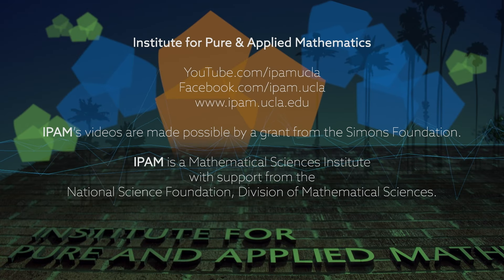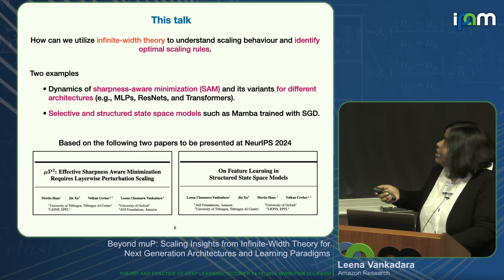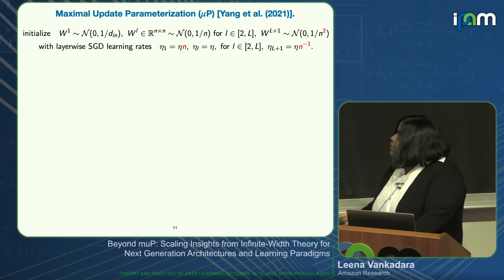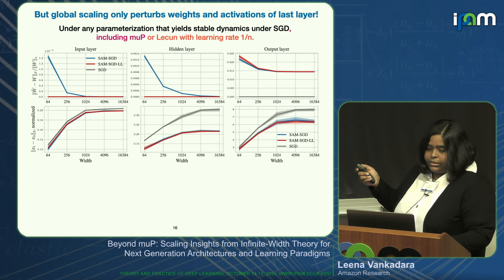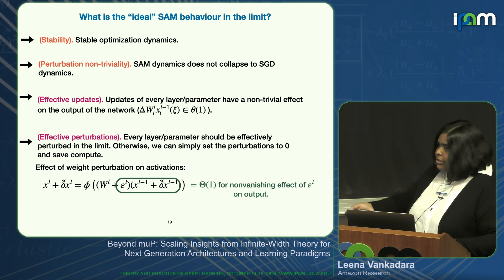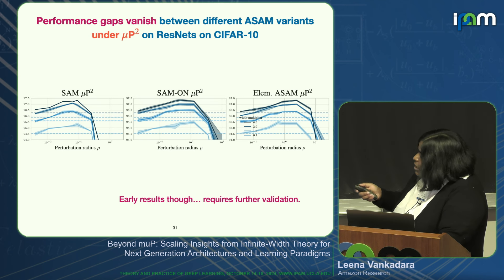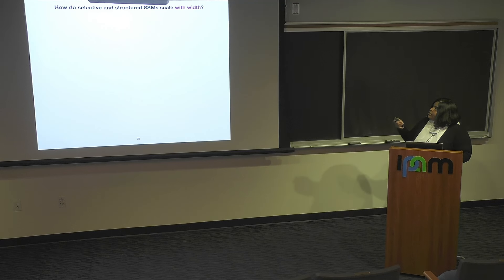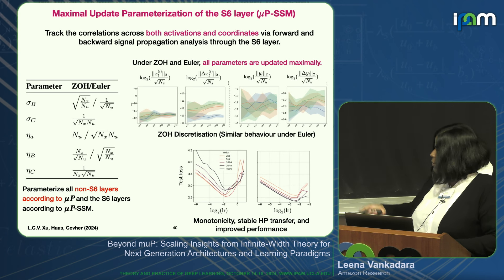Leena Vankadara - Scaling Insights from Infinite-Width Theory for Next Gen Architecture & Learning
Recorded 18 October 2024. Leena Vankadara of Amazon Research presents "Beyond muP: Scaling Insights from Infinite-Width Theory for Next Generation Architectures and Learning Paradigms" at IPAM's Theory and Practice of Deep Learning Workshop.
Abstract: Scaling is pivotal to the success of modern machine learning. However, this upscaling also introduces new challenges, such as increased training instability. In this talk, I will discuss how infinite-width theory can be utilized to establish optimal scaling rules across various architectures and learning paradigms. I will begin by discussing the scaling behaviour of Multilayer Perceptrons (MLPs) under Sharpness-Aware Minimization—a min-max learning formulation designed to enhance generalization. The analysis extends naturally to other architectures like transformers, ResNets, and CNNs. Additionally, I will discuss the scaling behaviour of structured state space models (SSMs), which have emerged as efficient alternatives to transformers. Owing to the unique structure of their transition matrices, SSMs defy conventional scaling analyses and necessitate specialized approaches. I will discuss the scaling of SSMs within the standard minimization framework, highlighting the need for and implications of specialized scaling strategies.